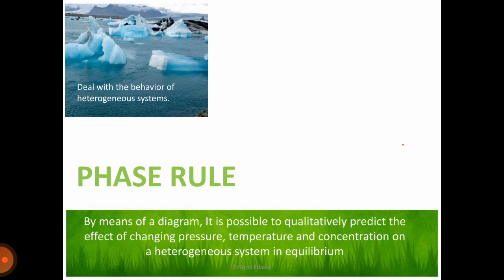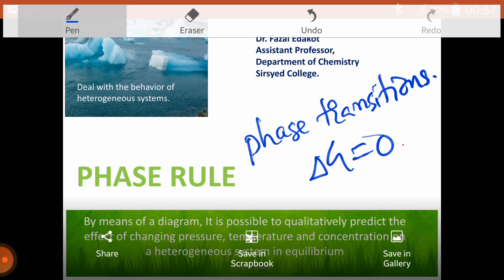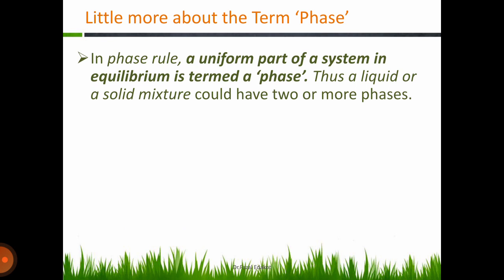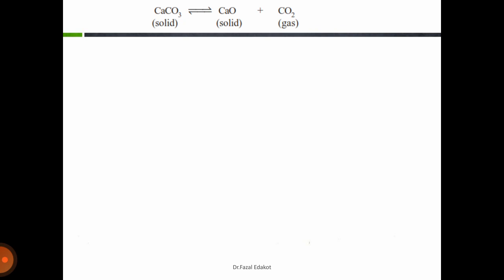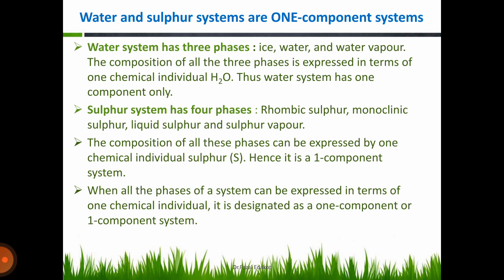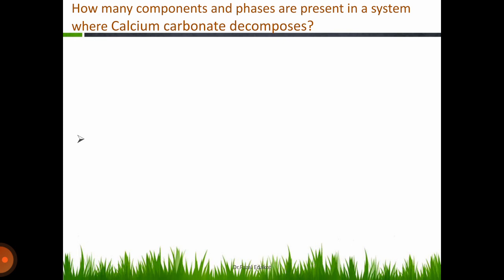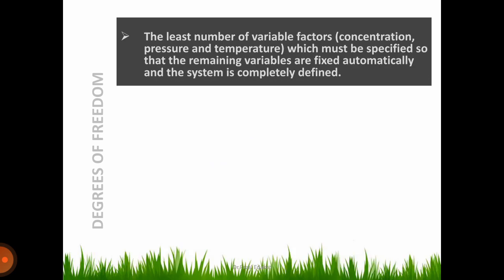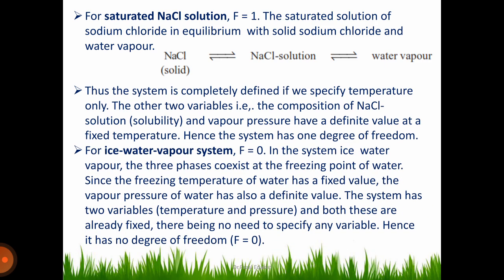What is phase rule?